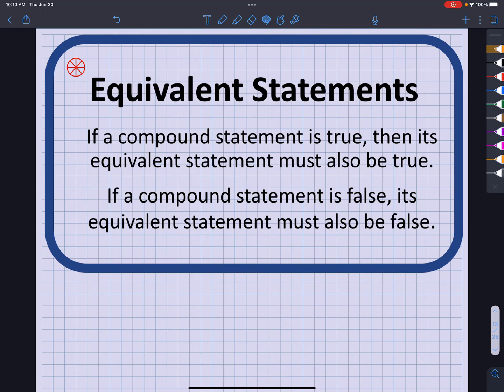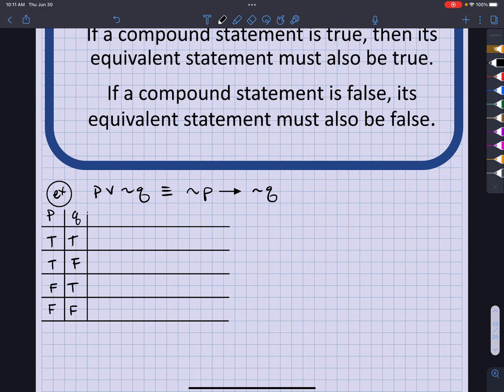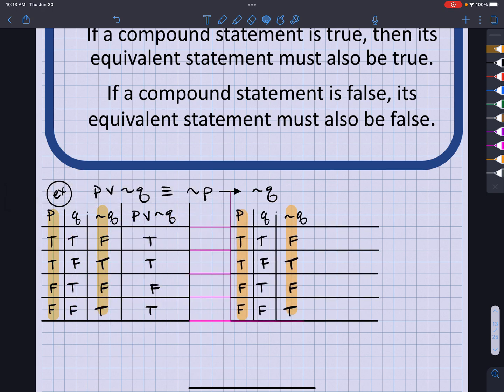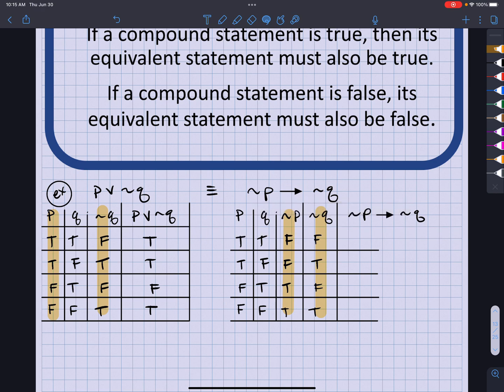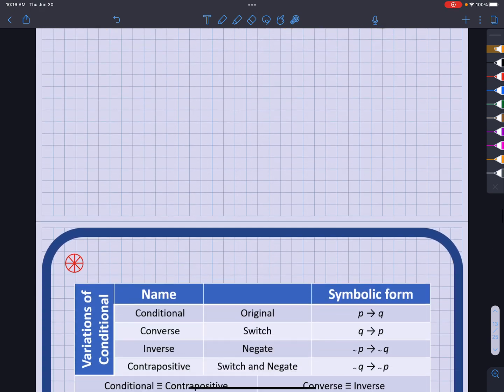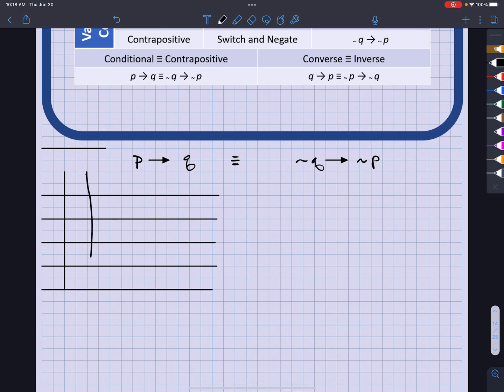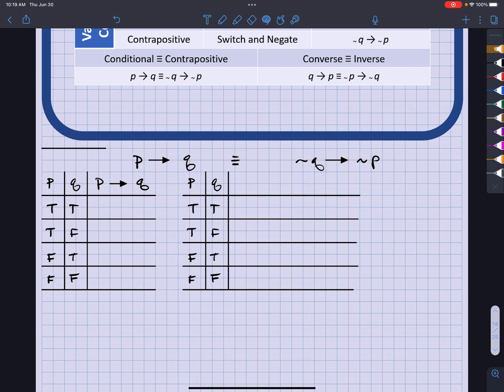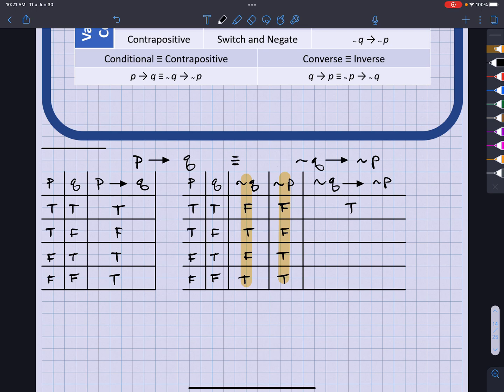Chapter 3 5 Notes